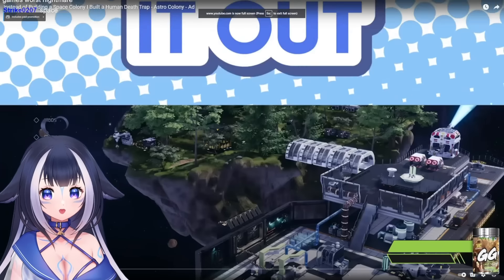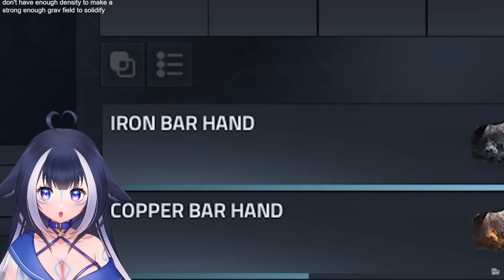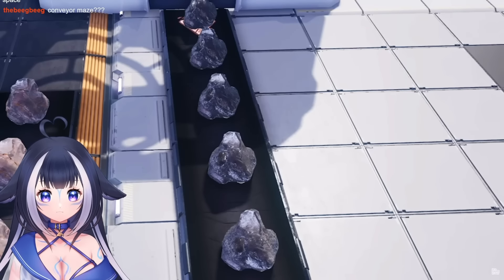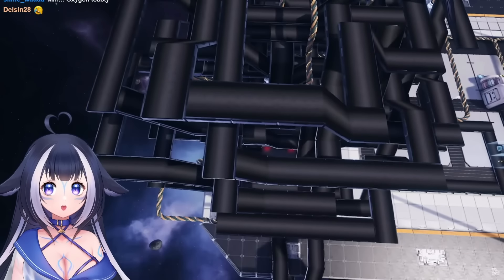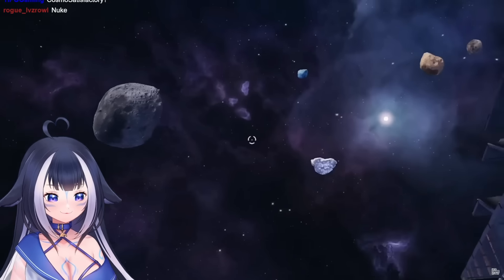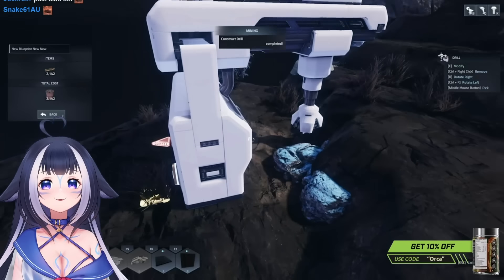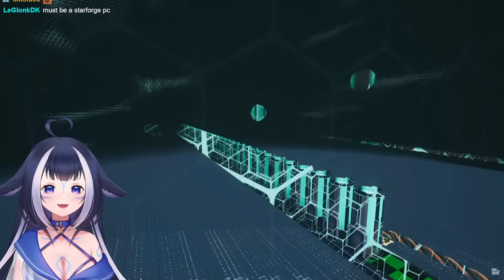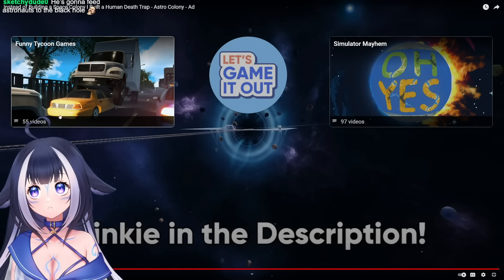Shylily amazed by a Space Colony turned into Death Trap by Let's Game It Out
This channel isn't running by Shylily.
If you are a streamer whose stream was the source of this clip, and you are not satisfied that this clip or clips from your streams are on this channel, please email me with all claims and information confirming your identity